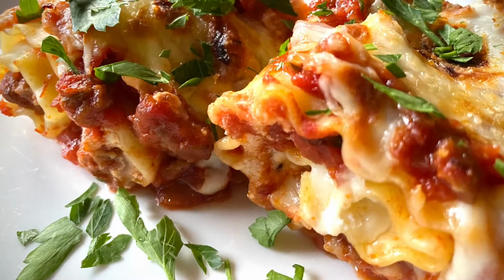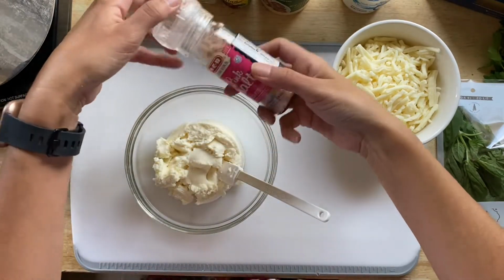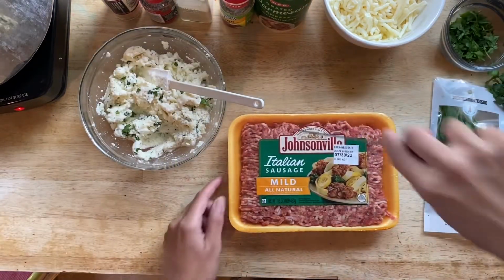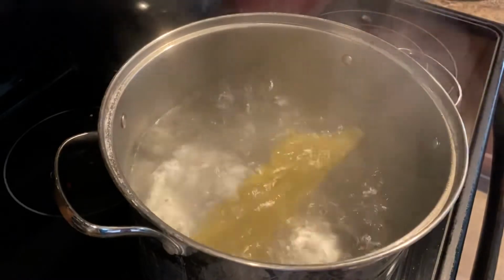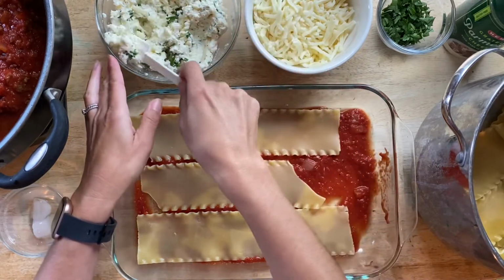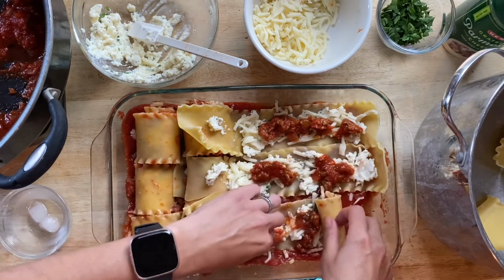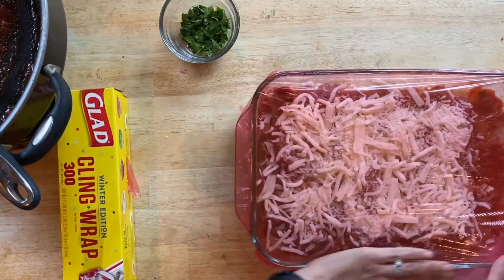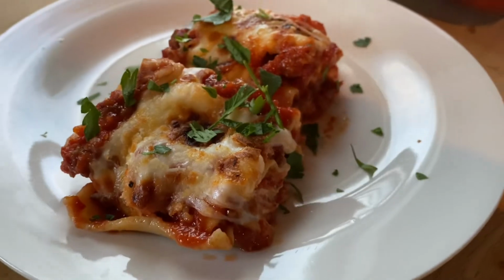Easy Lasagna Roll Ups // Simple + Homemade + Italian dinner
Have time to prep ahead? Try this recipe … prep now and bake later lasagna roll ups! The ultimate comfort food!
Just a few ingredients:
- Lasagna Noodles
- Marinara sauce
- ground Italian sausage
- mozzarella cheese
- Parmesan cheese
- ricotta cheese
- parsley
- garlic powder
- Salt and pepper
- Italian seasoning

Bake at 400 degrees for 20-30 mins until cheese is bubbling and golden brown. Enjoy!